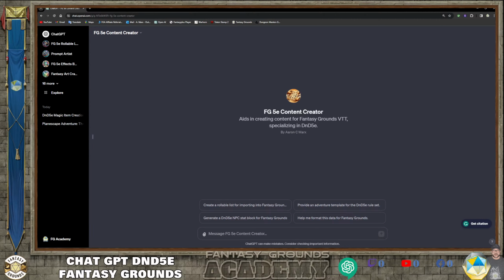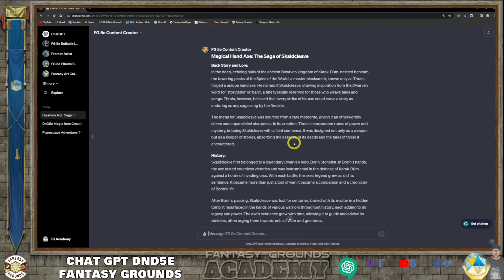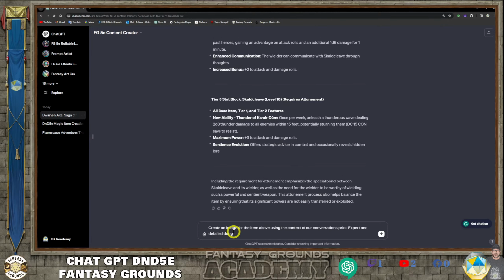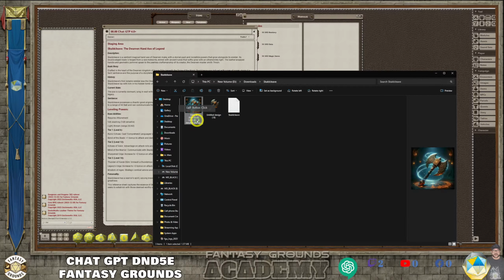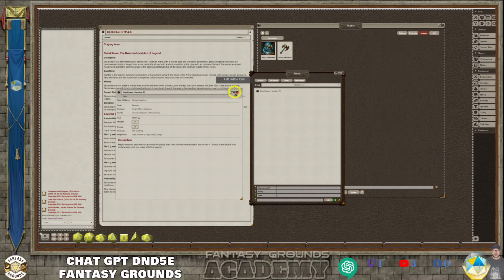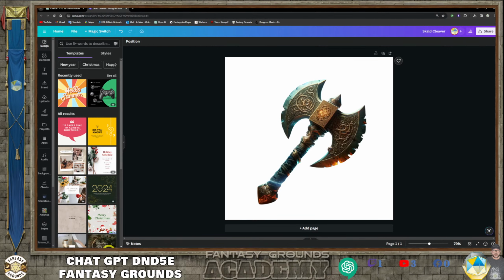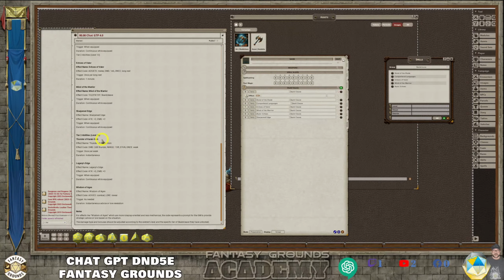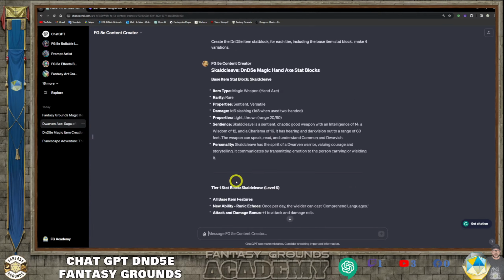Magic Items That Level with FG & Chat GPT 4.0| DnD5e Rule Set | FG v.4.4.9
Title: Creating Magic Items in DnD5e on Fantasy Grounds: A Chat GPT-Assisted Adventure
"Skaldcleave" Axe:
Description:
Embark on a spellbinding journey with us as we delve into the realm of custom magic item creation for DnD5e, powered by Fantasy Grounds and the innovative AI of Chat GPT. This video is your ultimate guide to masterfully crafting unique magical items using Fantasy Grounds v.4.4.9, Chat GPT 4.0+, and other pivotal tools, enriching your virtual tabletop RPG adventures.

🌟 Igniting Imagination in Item Creation:
Our adventure begins with a blank canvas in Fantasy Grounds, infused with the creative sparks of Chat GPT. We'll guide you through an engaging and imaginative process, transforming mere ideas into magical items within the DnD5e Ruleset. Experience the magic of turning Chat GPT's suggestions into tangible, game-changing artifacts in your RPG world.

🔍 Understanding the Magic & Mastering the Craft:
Discover the intricacies of custom magic item creation – a task that requires patience, innovation, and a deep understanding of the DnD5e rules. Our video will demonstrate the power of persistence and creativity, using cutting-edge tools to bring your fantastical visions to life in Fantasy Grounds.

Your support helps us conjure more enchanting and informative videos!